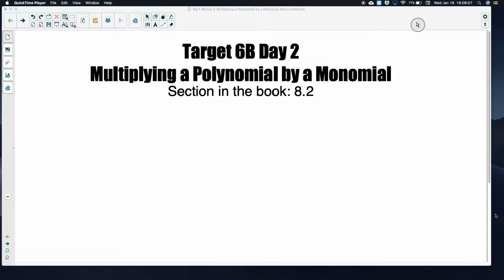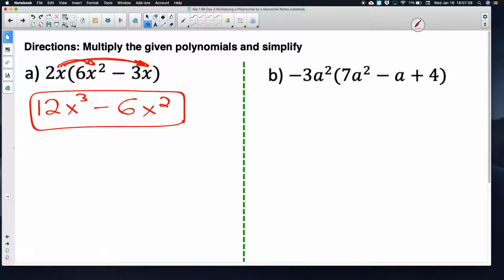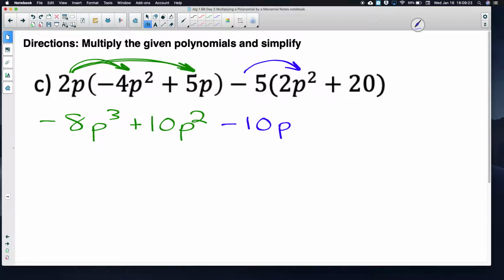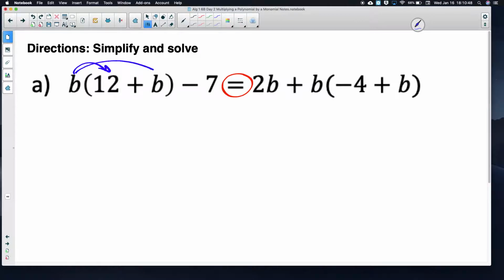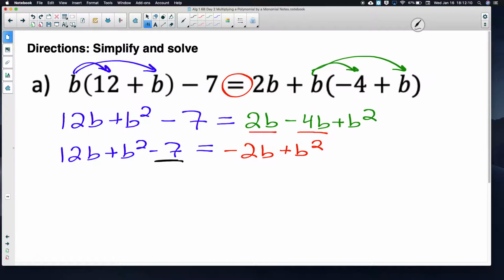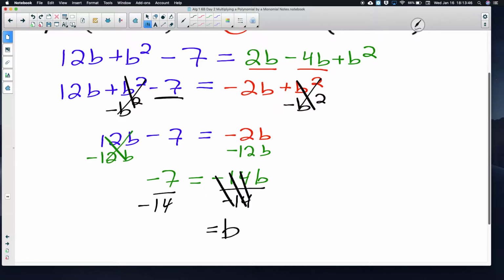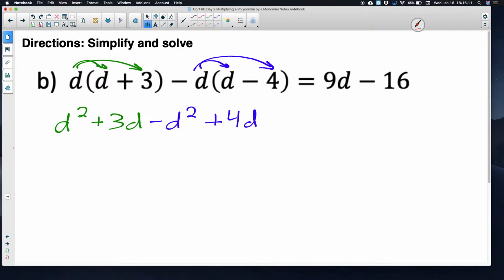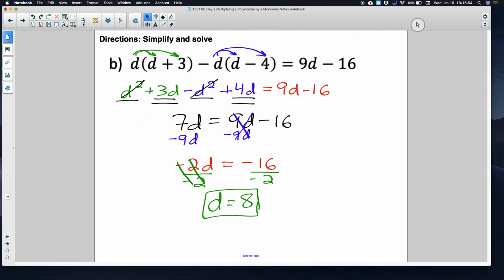6B Day 2 Multiply a Polynomial by a Monomial